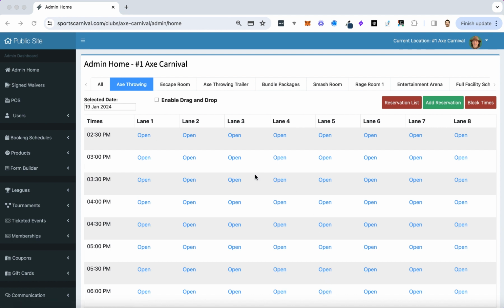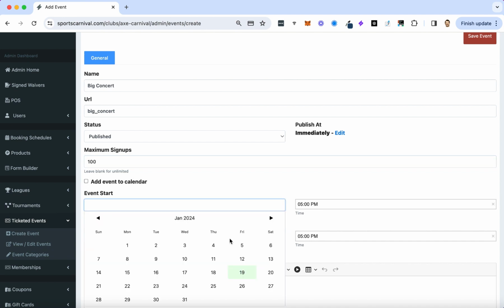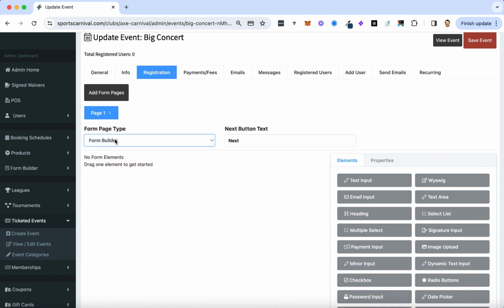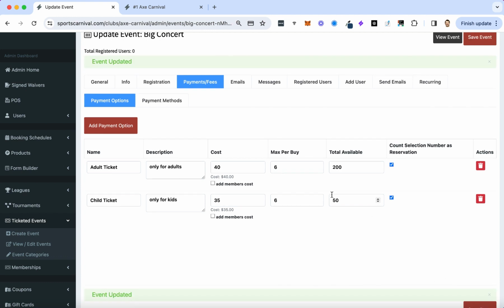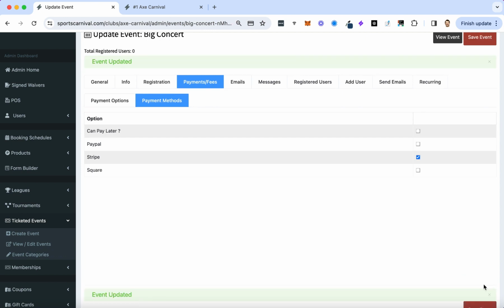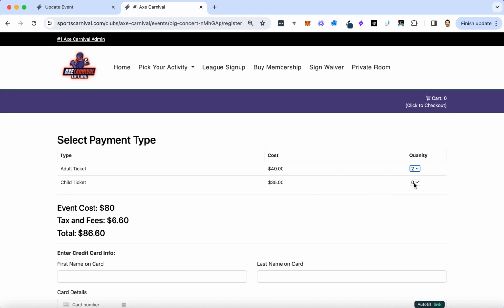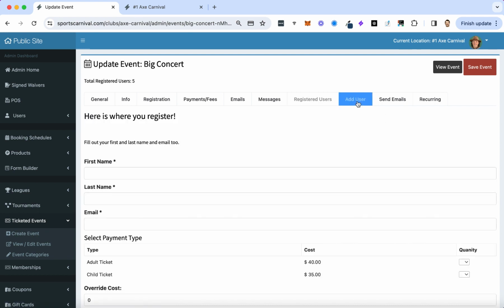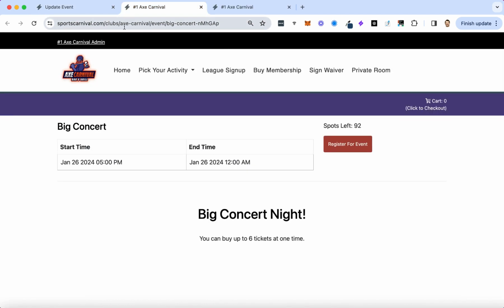Create a Ticketed Event | SportsCarnival.com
Selling event tickets is another great way to make your business more money. Different from booking your reoccurring products, a ticketed event is often used as a one time, quantity specific event, like a music concert at your venue.

With a built in registration form, you can sell tickets at different prices and build limits around number of tickets purchased at one time. Everything will be tied to your payment processor as well, making sure you're able to track revenue from your ticketed events. In this tutorial, learn how you can use tickets as another way to generate revenue.

Run your fun business from one spot. We're here to help entrepreneurs with online bookings for their communities. If we speed up the long lines and make your online booking experience easy, we're doing what we love.

SportsCarnival was developed from the need to create sports leagues with no limits to functionality and imagination.

We help Axe Throwing Bars, Pickleball facilities, Curling Clubs, organized sports teams, and everything in between.